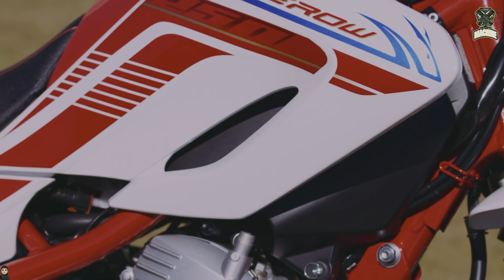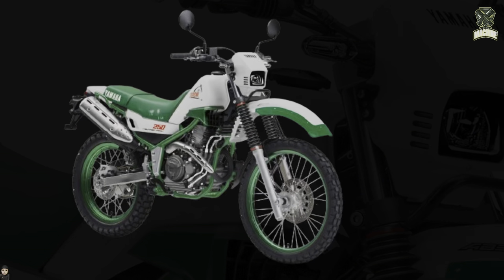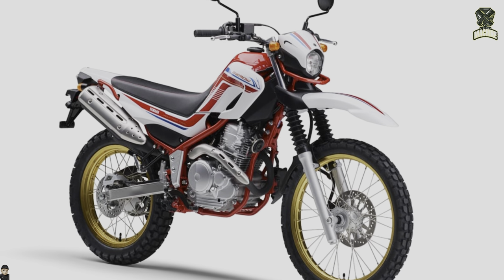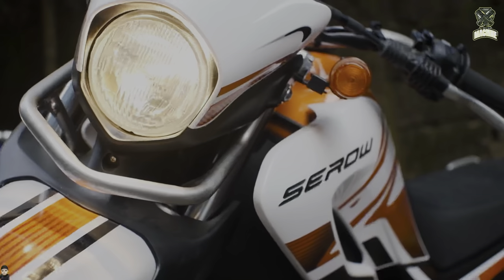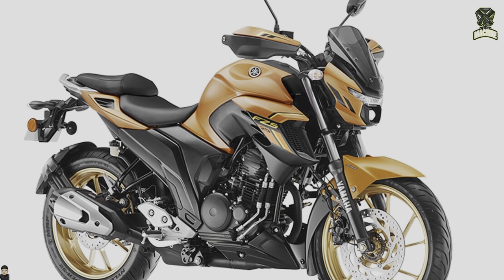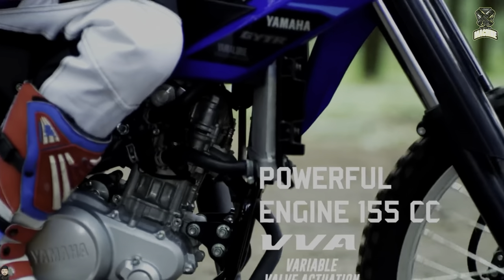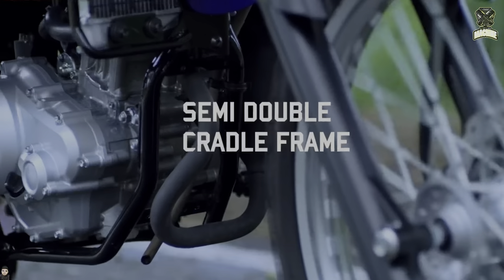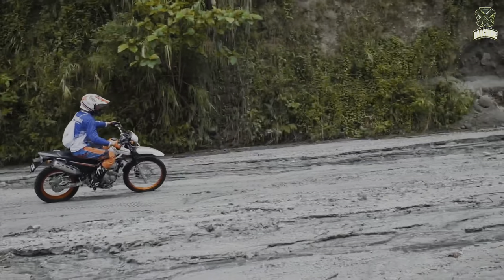CHALLENGE KAWASAKI!! 2025 YAMAHA SEROW 250 REVEALED!!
Yamaha Serow was launched in 1985 with an air-cooled single cylinder engine. with a cylinder volume of 225 cc, but gradually expanded to 250 cc before releasing the Final Edition model and stopping production in 2020, but recently Yamaha executives came out to discuss the possibility of bringing back important models from the past company. Using currently available motor bases This is a market that is becoming popular among other motor manufacturers.